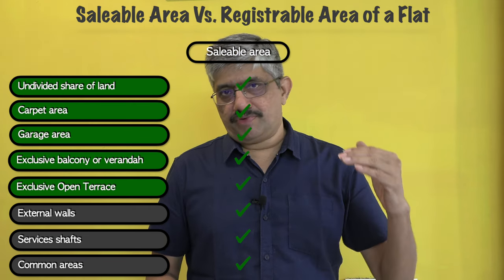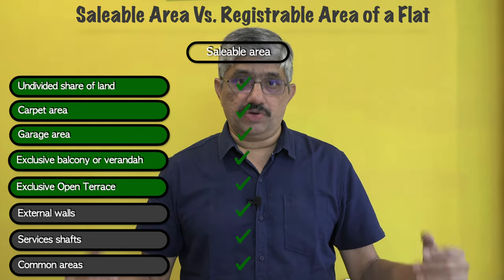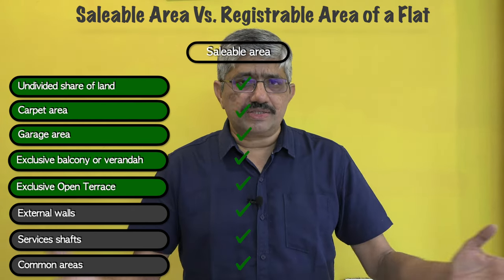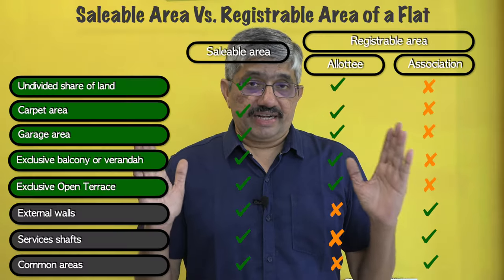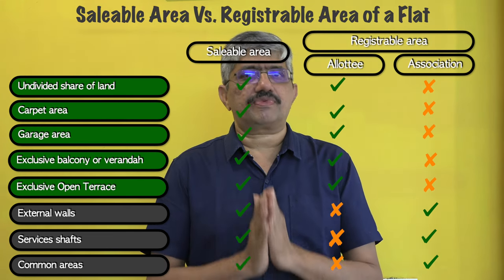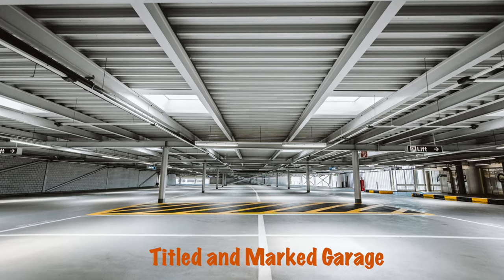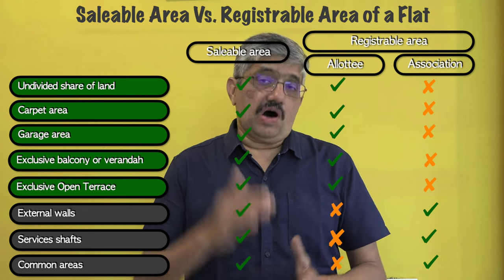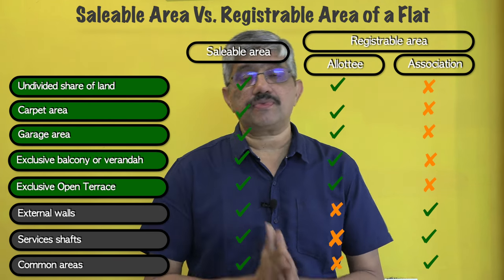Can a builder sell a COMMON AREA to the Buyers of FLAT?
Post RERA enactment, the saleable area differs from the registrable area now.

The principal components of a flat are:
Undivided share of land
Carpet area
Garage
External walls
Ducts
Exclusive balcony areas
Exclusive open terraces
Exclusive verandah areas
Lobbies (common)
Play areas (common)
Gym areas (common)
Corridors(common)
Staircases (common)
Watchman rooms (common)
Lift areas (common)
Open parking (common)

Let us know the status of each area in this video.